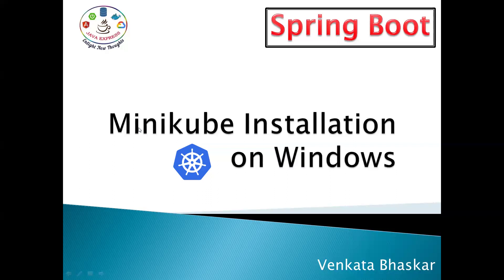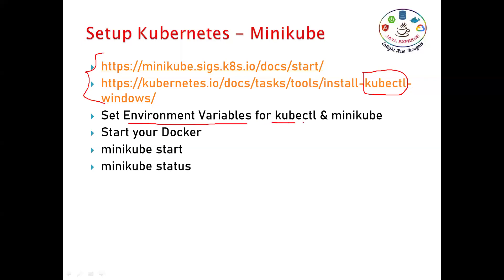Minikube Installation on Windows | Kubernetes Cluster | Master Node | Workder Node